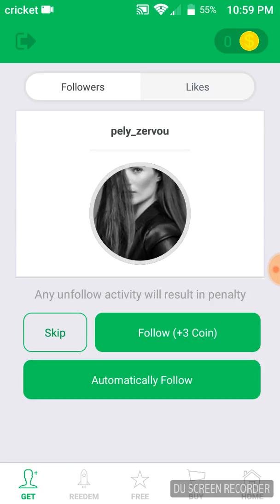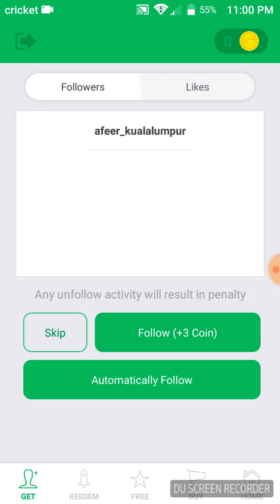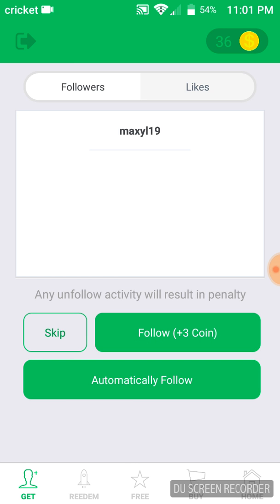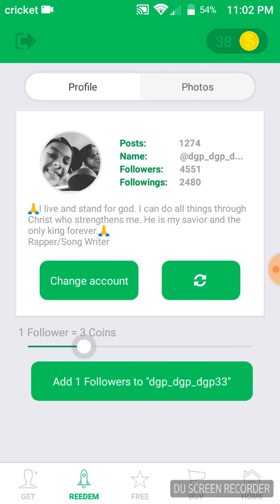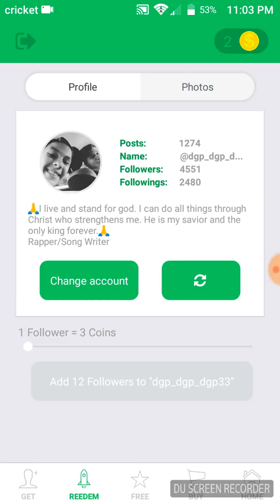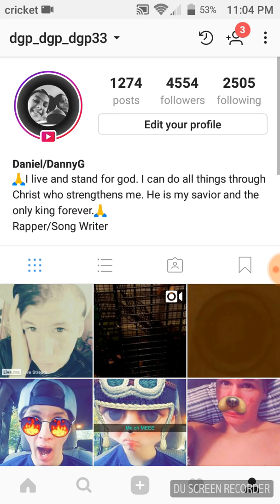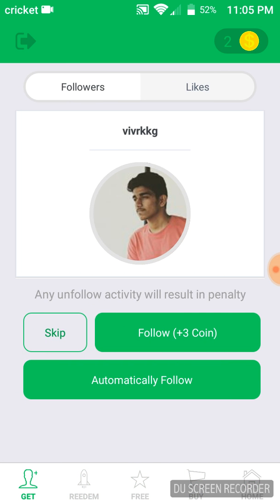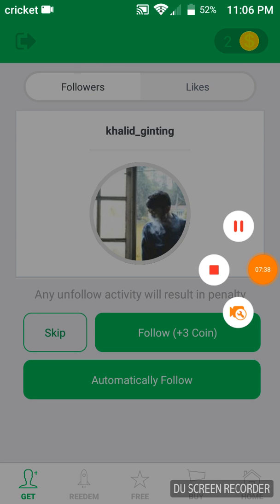Get Free Instagram Followers/Likes/Views In Seconds!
I show u how to get famous on Instagram quick!